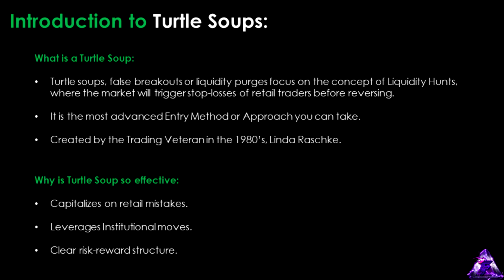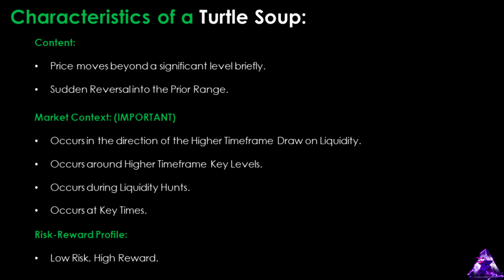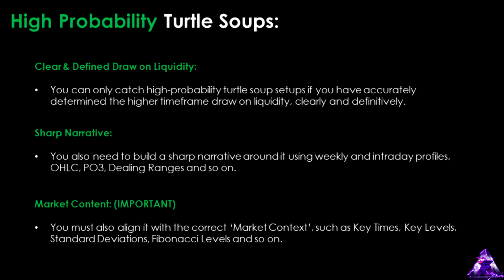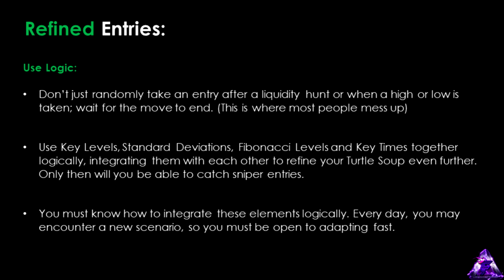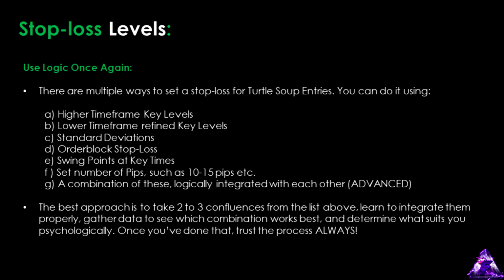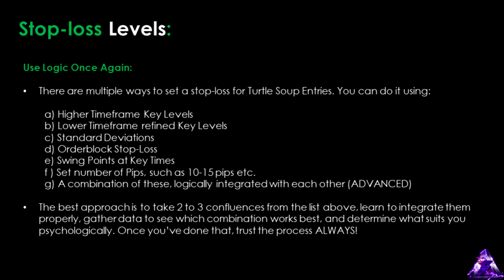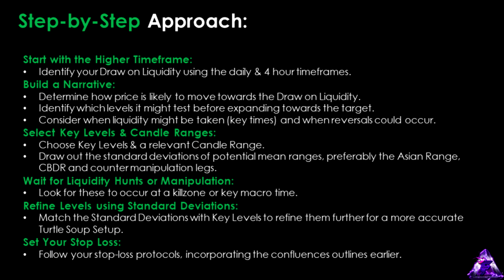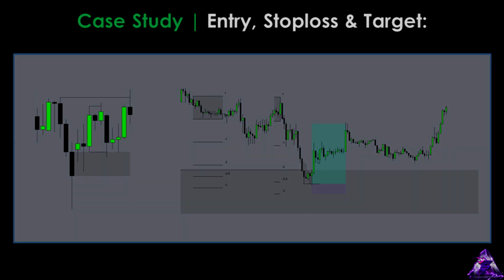A Complete Guide to Mastering Turtle Soup Trading - ICT Concepts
In this one, we will go into depth on how to perfectly trade Turtle Soup Entries.